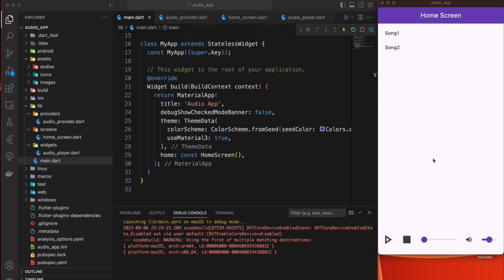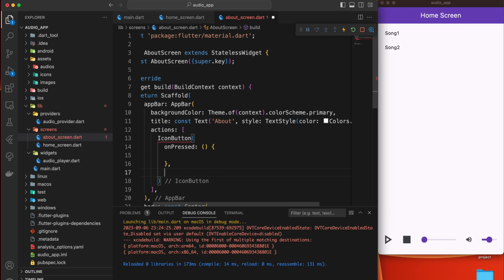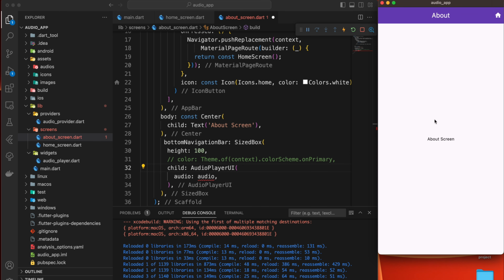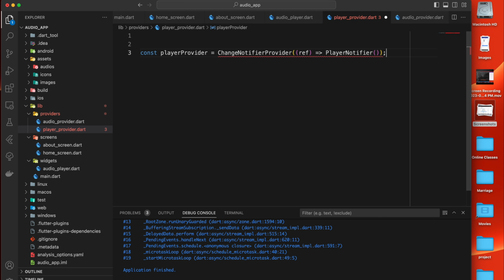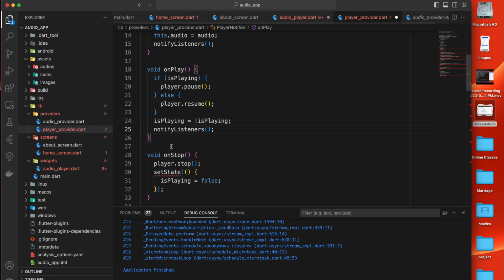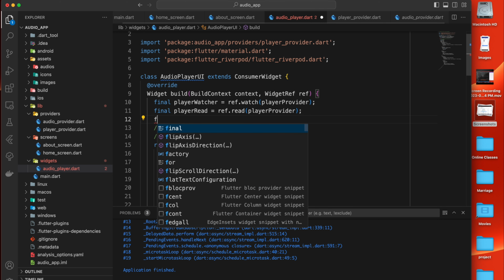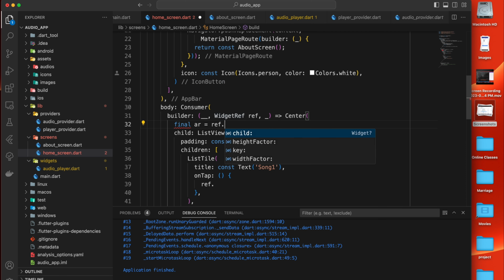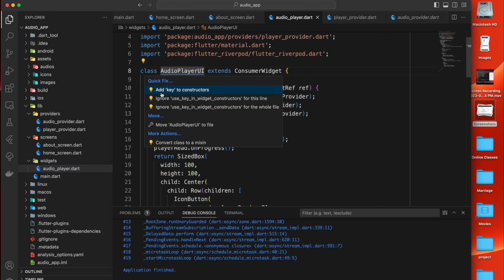Flutter RiverPod State management with Audio App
If you want to learn about riverpod state management systems. How can implement Riverpod states in the application here I explain to you the Audio Player Application. If you are looking for how can implement a real-time app that can management with the app state this tutorial will help you to understand about Flutter Riverpod package management process.